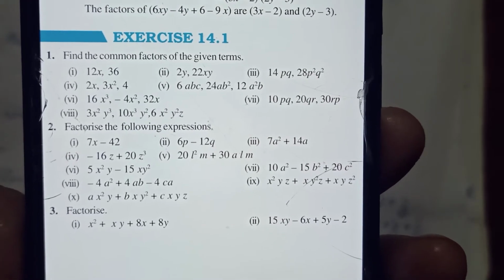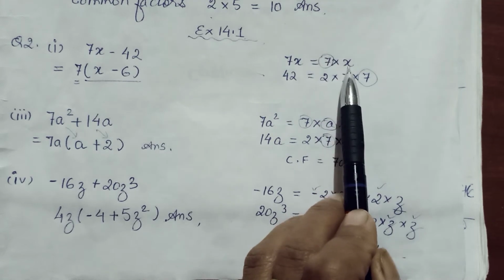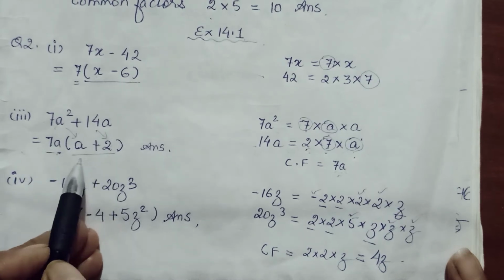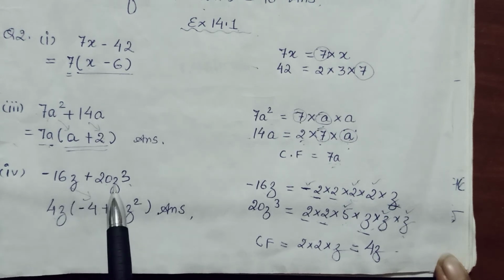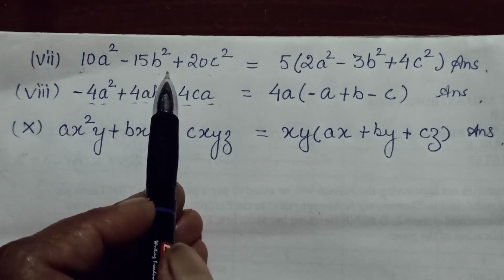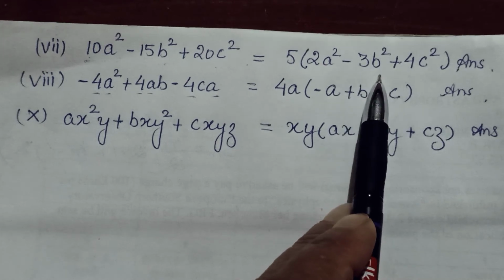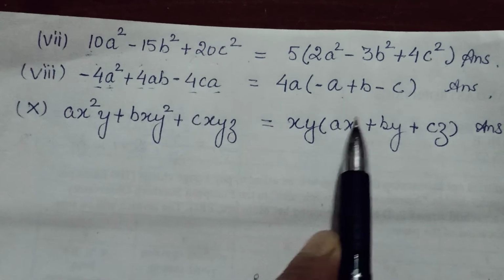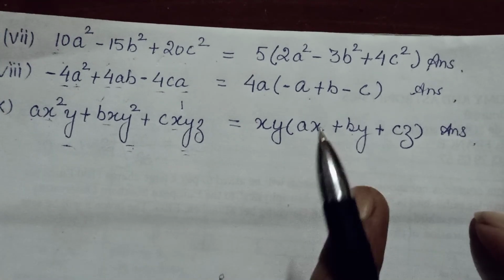Maths Class 8 : ( Ex 14.1-- Q 2 )